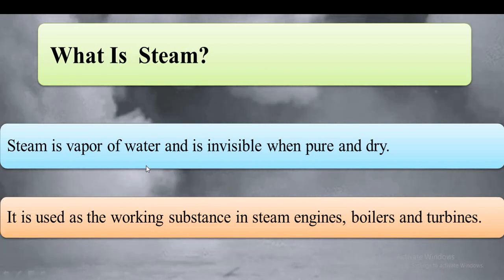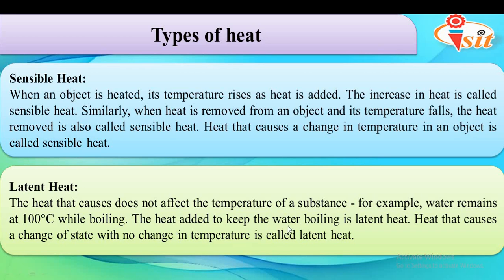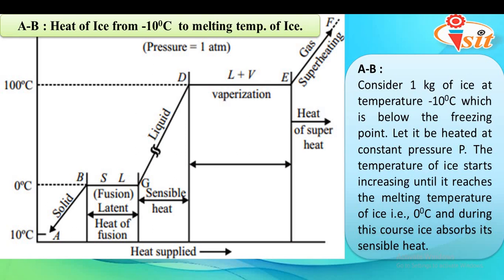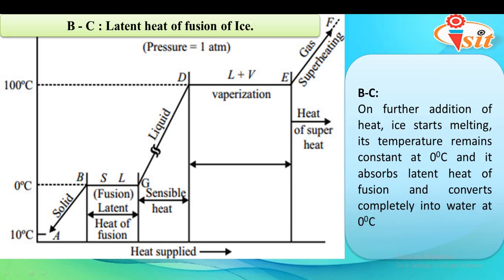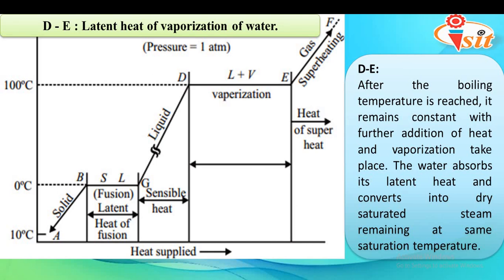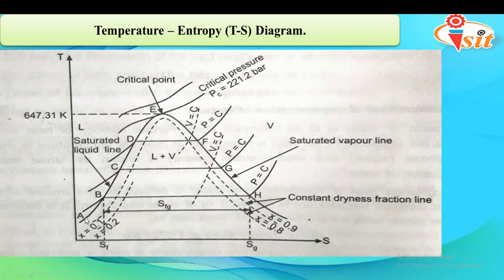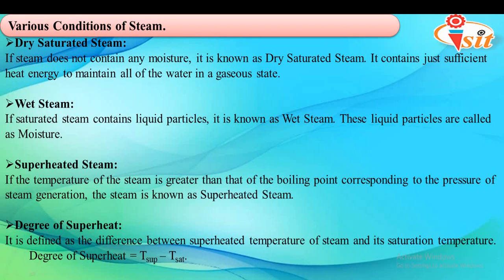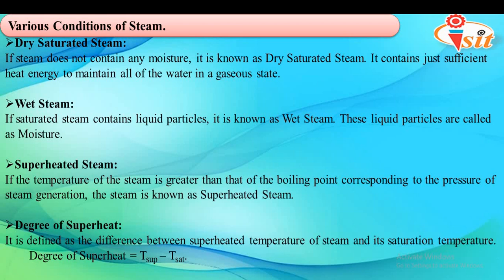Thermodynamics & Heat Transfer- Chapter 2. Lecture on Steam & its formation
This lecture is helps to understand the concept of sensible and latent heat and how formation of steam takes place.